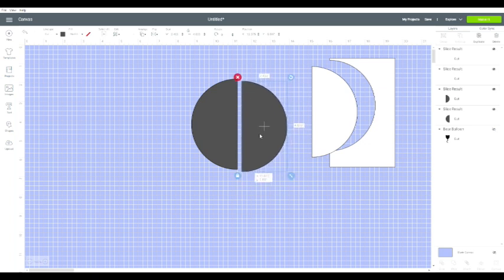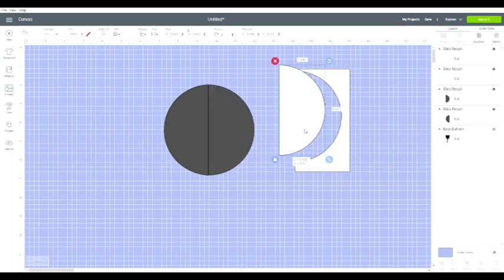Slicing in Cricut Access - A Cricut Tutorial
Demonstration on how to slice while using Cricut Access